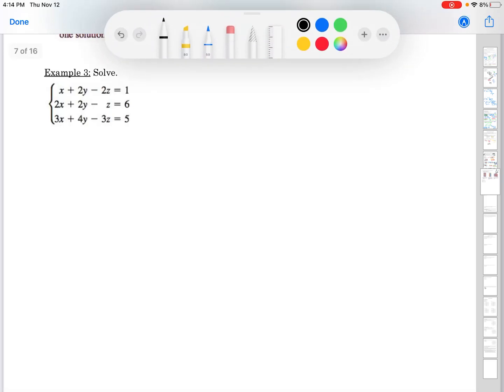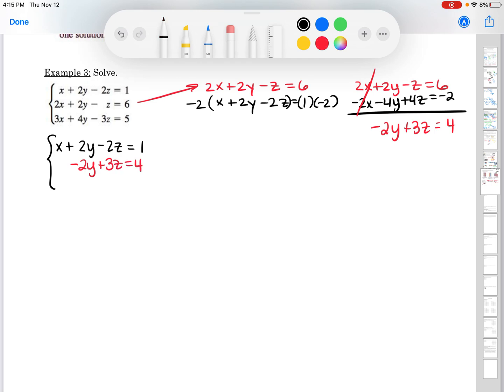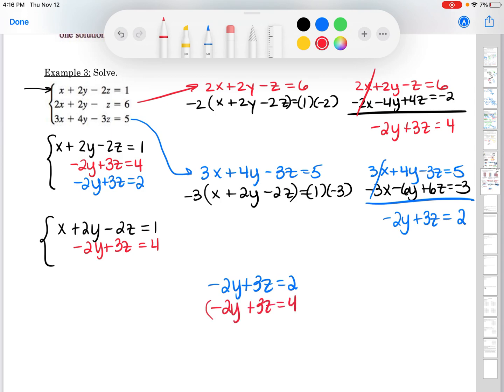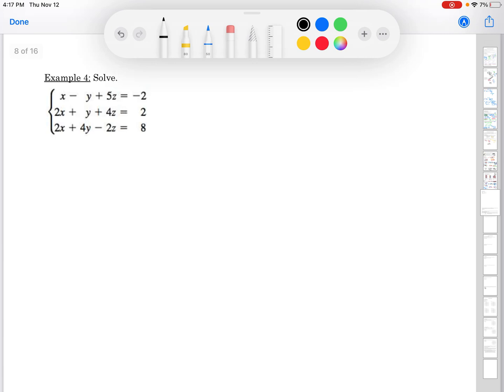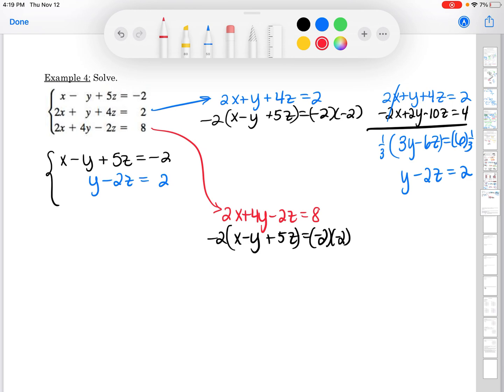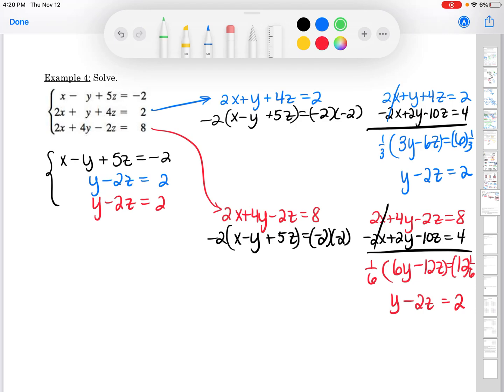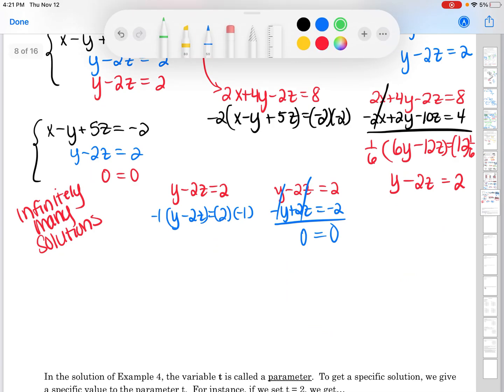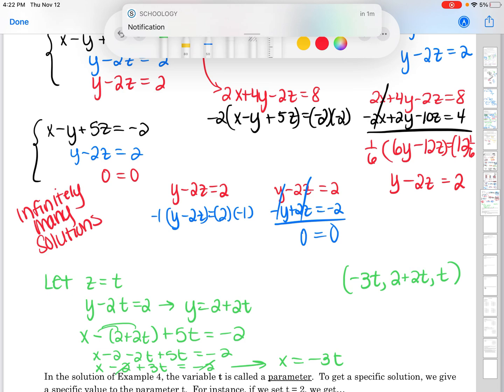Algebra 2 Honors 11.2 Systems of Linear Equations in Several Variables (part 2)